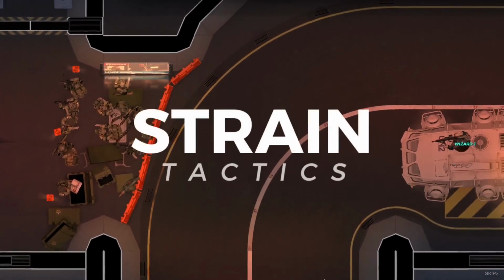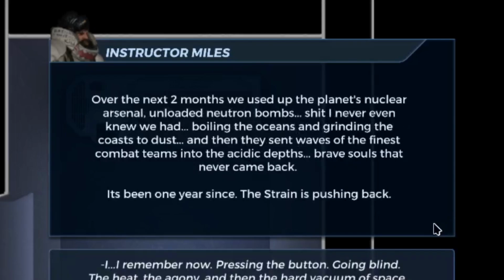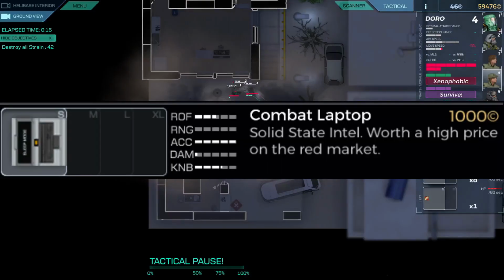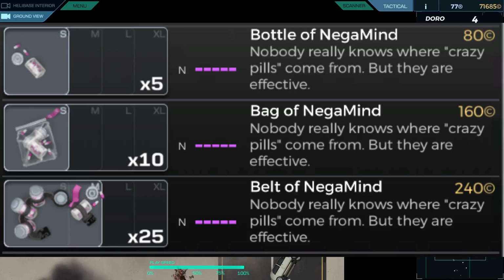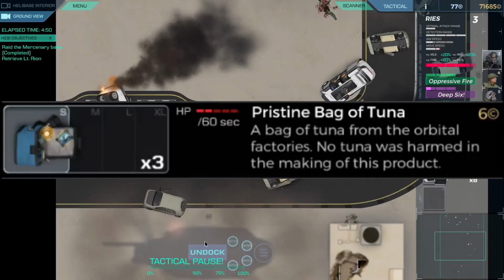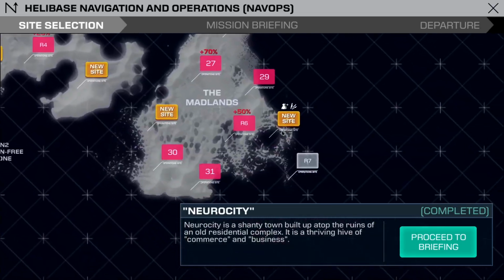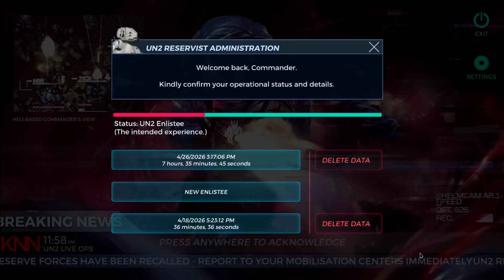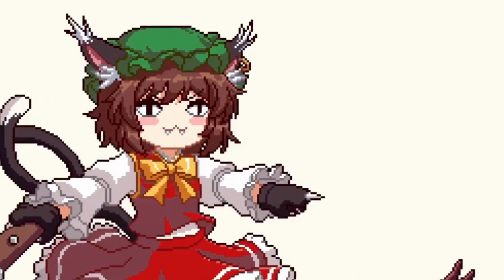The War On Meats - Strain Tactics Review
Touch Dimensions' Real-Time With Pause game Strain Tactics is a game I feel is unfairly ignored. Here's a glimpse at what it can offer.